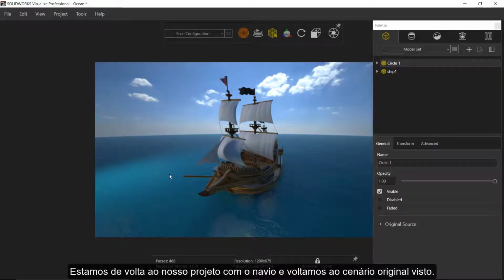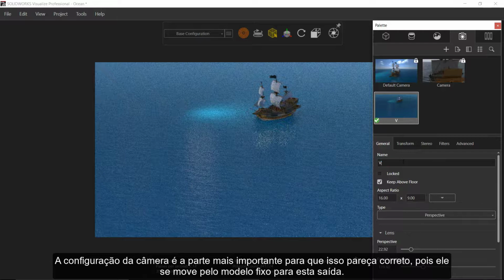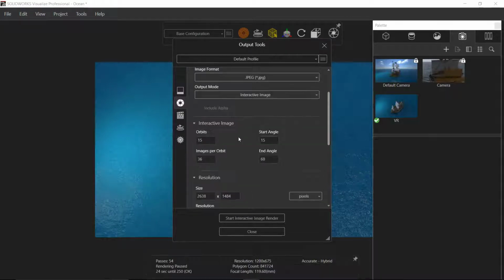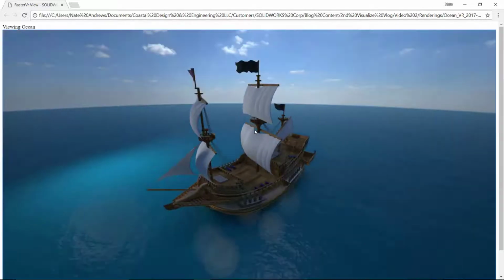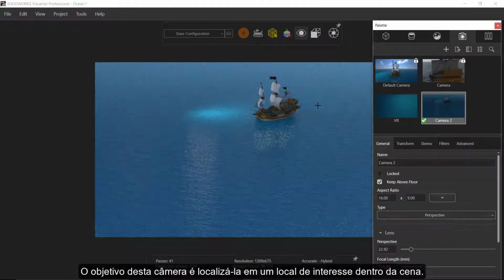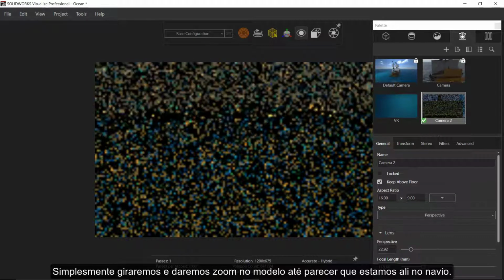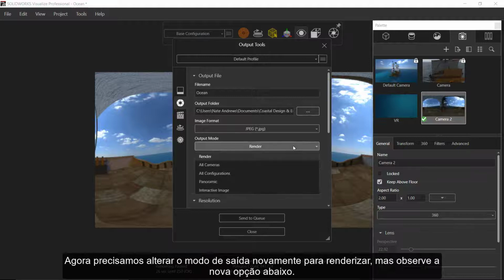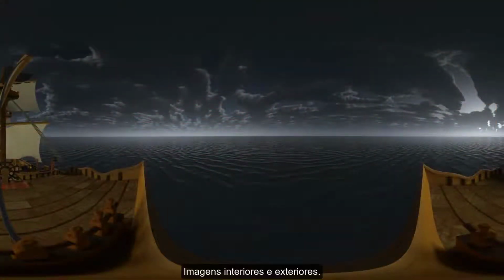Visualize a Série - Parte 2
Acesse o Blog e saiba mais sobre os recursos do SolidWorks

Para receber mais informações sobre qualquer produto da familia SOLIDWORKS e como eles podem ajudar sua empresa a reduzir custos e aumentar sua produtividade, inscreva-se no canal YouTube da SOLIDWORKS BRASIL OFICIAL e curta nossa página no Facebook

Além disso, não deixe de ler o blog oficial da SOLIDWORKS Brasil para ficar antenado sobre a plataforma 3D de desenvolvimento de produtos mais usada no mundo da engenharia.